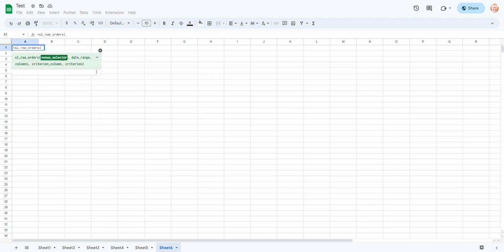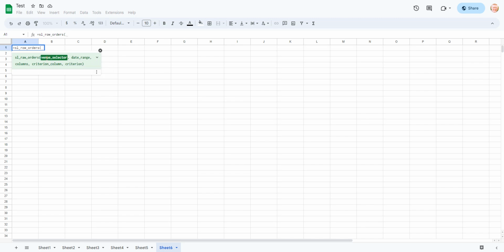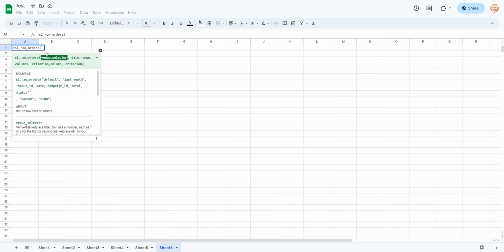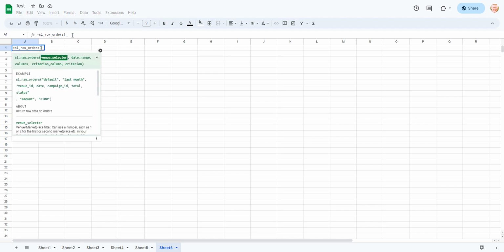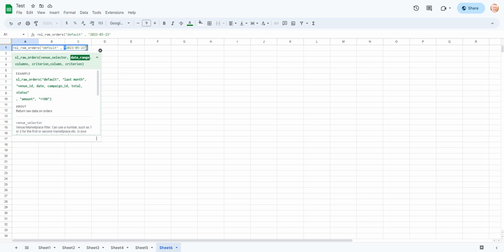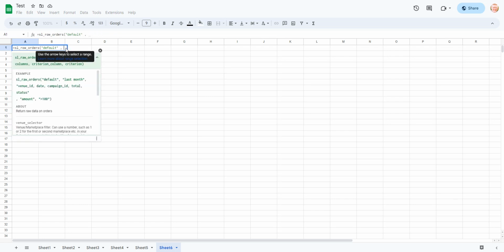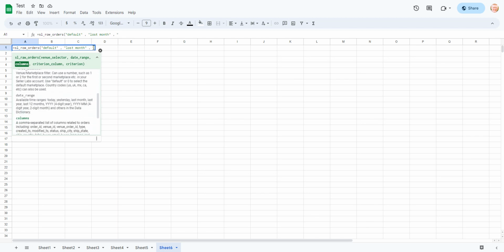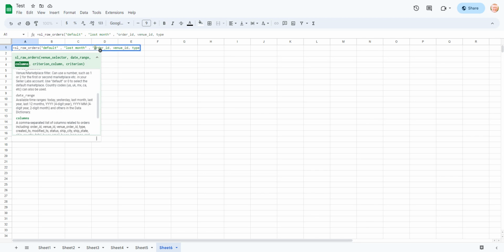Seller Labs Data Hub - 2.8 Using Quotation Marks and Commas in Formulas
Video 2.8 in the Data Hub Training Course: Using Quotation Marks and Commas in Formulas